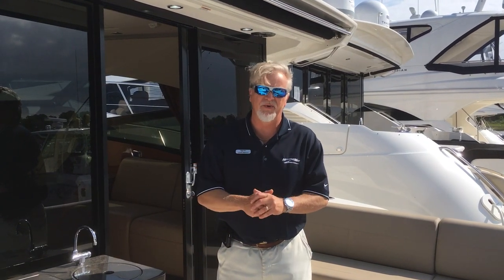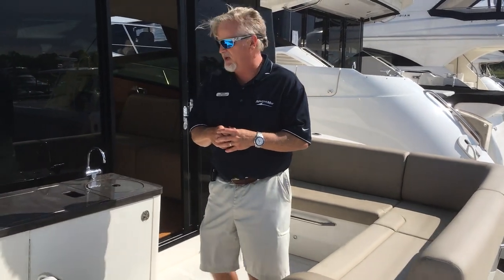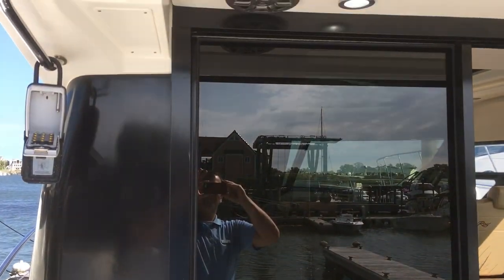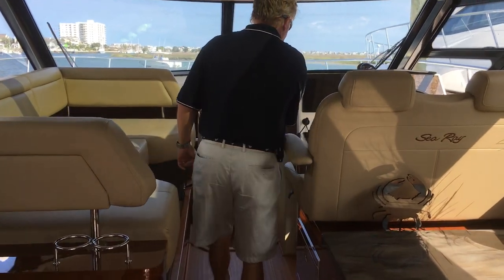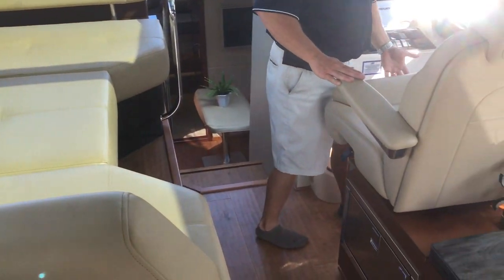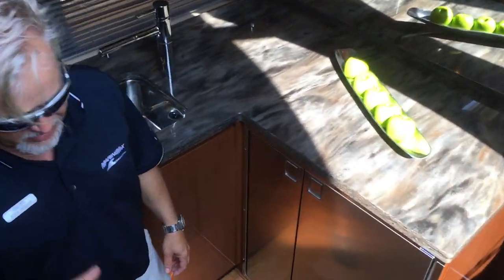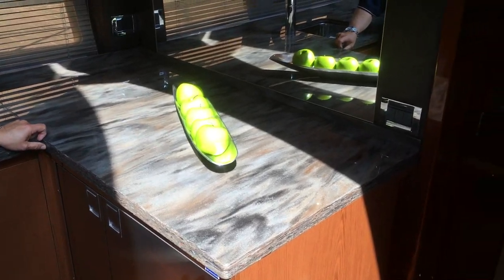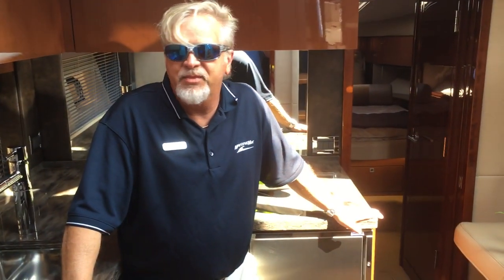2015 Sea Ray 470 Sundancer Boat For Sale at MarineMax Wrightsville Beach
When you dream, you imagine yourself in a land far away with nothing to do but enjoy the water's tranquility. When Sea Ray dreams, the result is the 470 Sundancer to make your dreams a reality. All new for 2015, the reinvented 470 Sundancer is designed for maximum comfort so a family or even just two couples with you can make their own adventure with all of home's perfect amenities. A generous galley, ample storage and seamless indoor/outdoor entertaining ensure cruising in the 2015 470 Sundancer is always a dream come true.